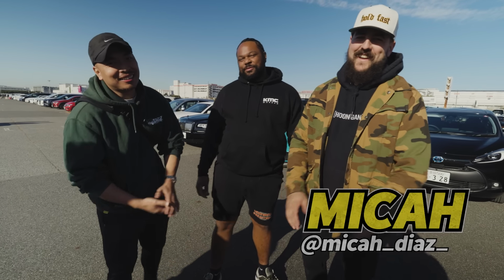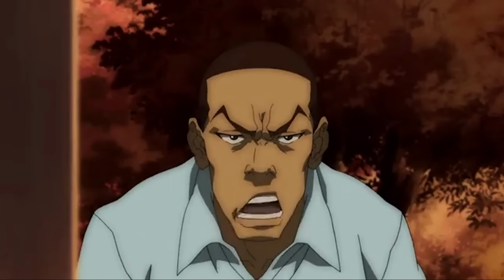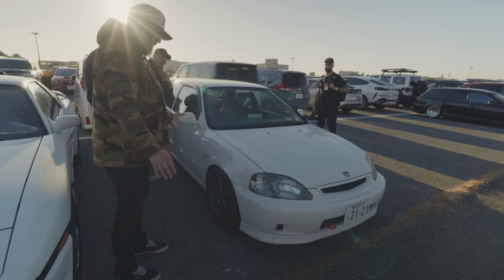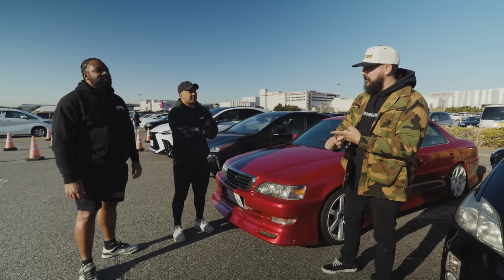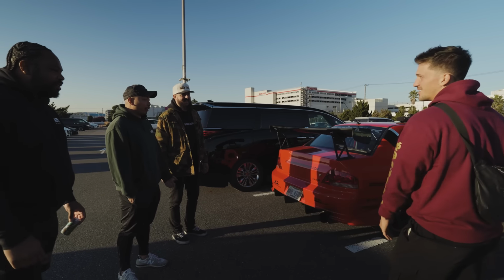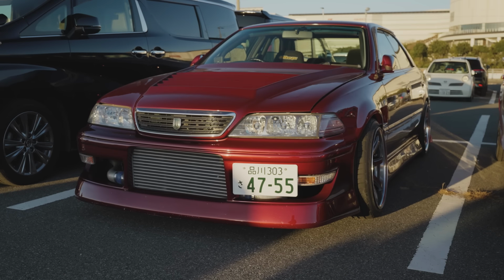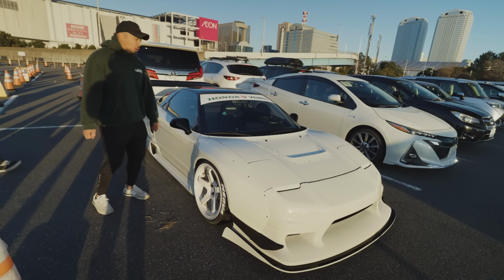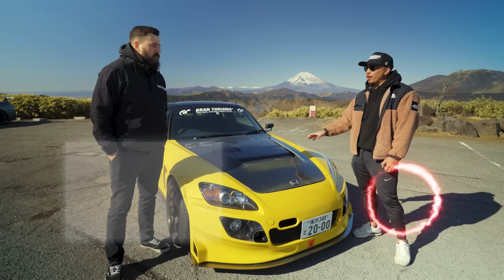We Found the World's Greatest Parking Lot